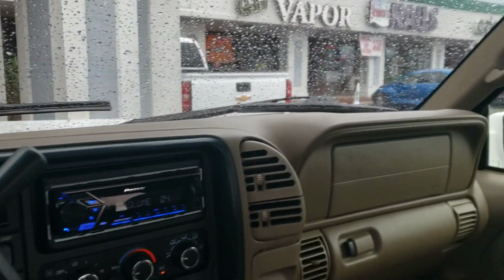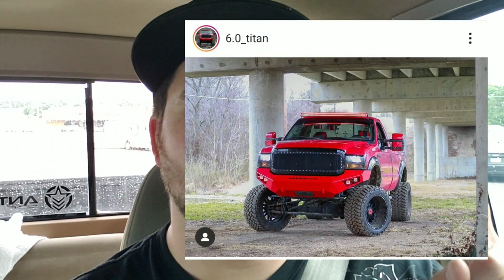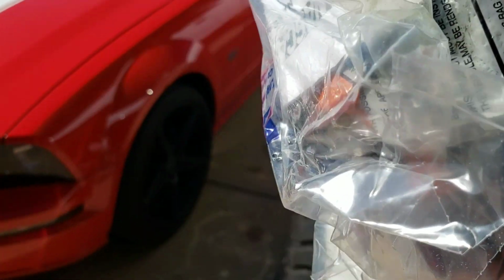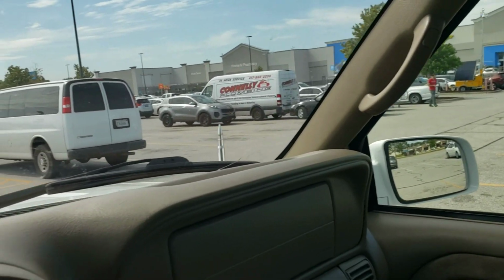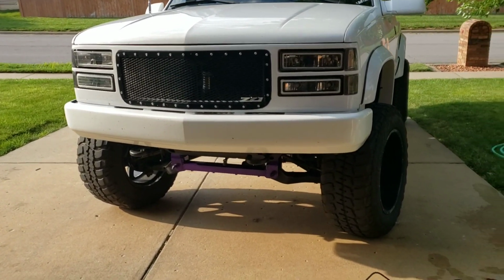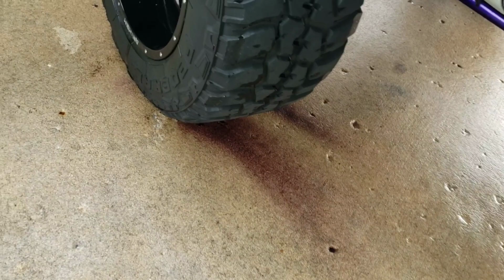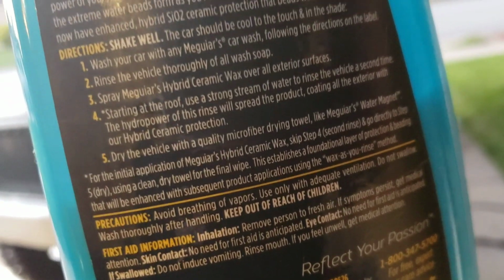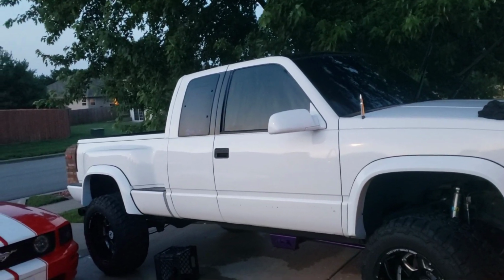LOTO TRUCK MEET Prep and FUTURE Plans!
This was a long one in the making...couldn't get time to do anything I needed to! It takes a bit to prep for a show vs just a simple wash and wax. Also; FUTURE BUILD PLANS! Truck meet videos from the Lake of the Ozarks show will be coming!

About:
Hey guys!

I Started this channel for fun and to share some truck modifications as I continue to learn more, then I realized I really enjoy making videos so I will be expanding what I do! My main focus will still be my truck build! Thank you for taking the time to watch!

k1500
K2500
K3500
C1500
C3500
C3500
Chevrolet
Ford
Dodge
Super Duty
Powerstroke
Cummins
Duramax
Silverado
Sierra
Vortec
350 Small Block
5.7 vortec
383 Stroker
lifted
8 inch lift
6 inch lift
lift kit
Lifted truck
mud tires
nitto tires
Toyo tires
vlog
BADZ71
12 v Cummins
24 v Cummins
f150
F250
f350
Ram 3500
Ram 1500
Silverado 2500
Silverado 3500
Dually
Powerstroke 6.0
7.3 Powerstroke
6.7 Cummins
6.7 Powerstroke
diesel
big block
supercharged
Lml
lb7
lmm
lbz
l5p
LS swap
6.0 vortec
5.3 vortec
truck review
American force
anthem wheels
scrubblade wipers
boost Auto parts
Moto metal
rough country
specialty forge
forged wheels
truck show
Truck meet
Stepside
OBS Chevy
Limitless Car Care
Car detail
AUXBEAM lights
LED lights
Tindust grille
Custom OBS
GMT400